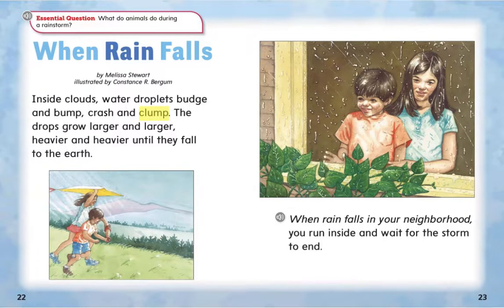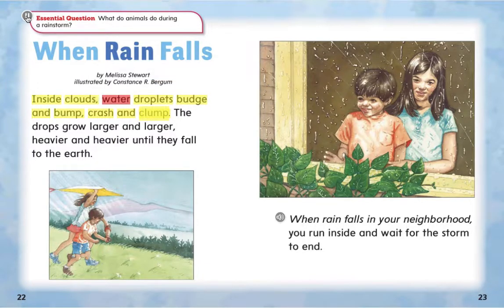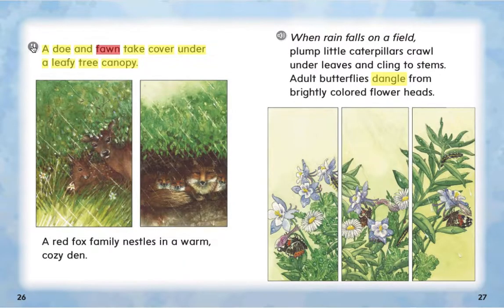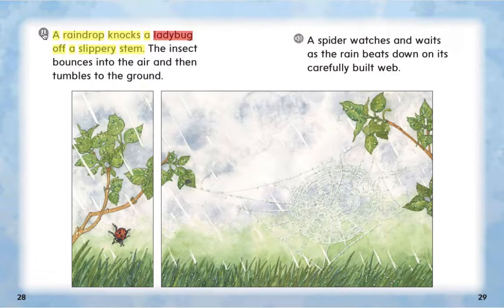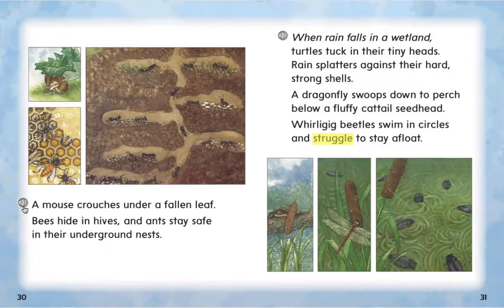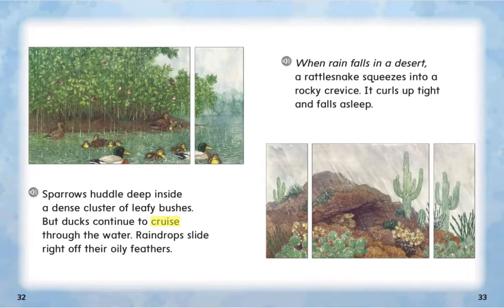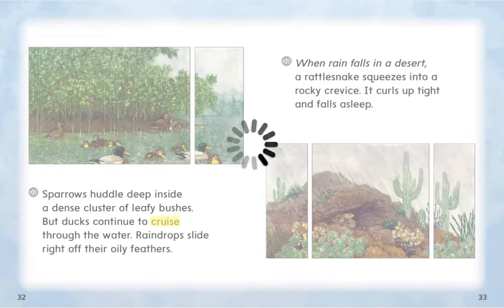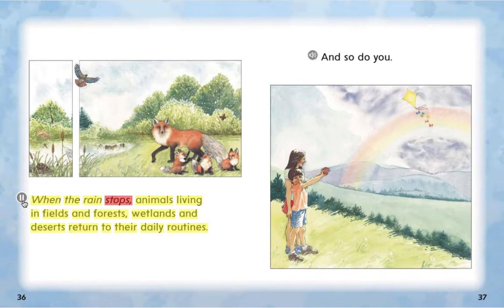When Rain Falls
Open Court Reading Unit 3 Lesson 2 - Realistic Fiction: "When Rain Falls"